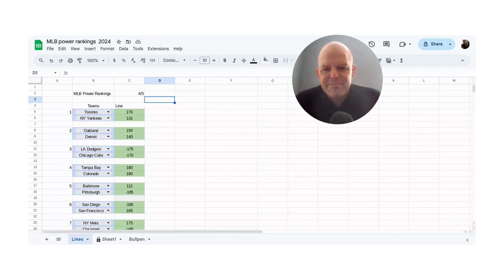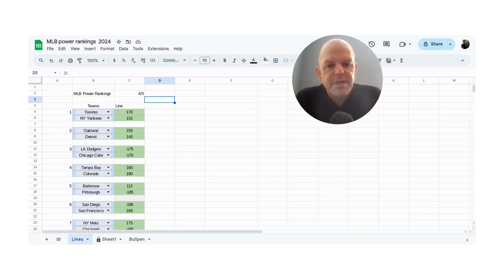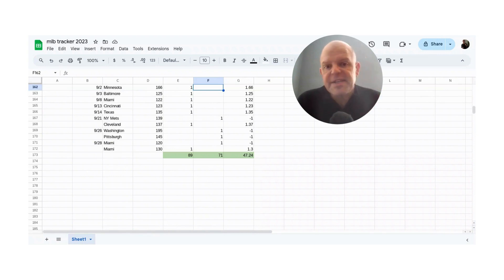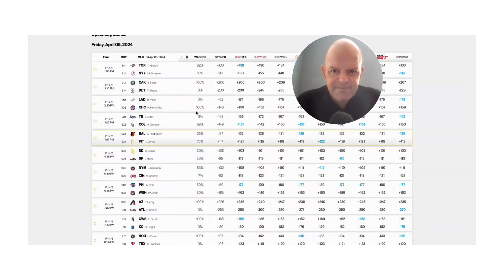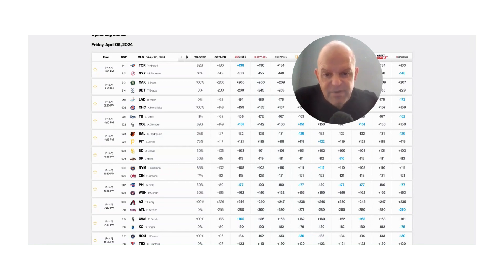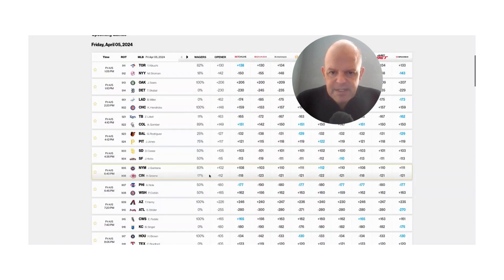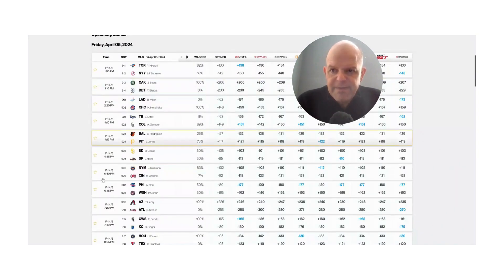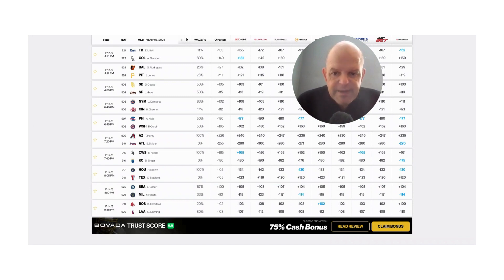MLB sports betting preview 4/5!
Want to learn the sports handicapping business? Get access to my power rankings and coaching videos for just $49.95/monthly